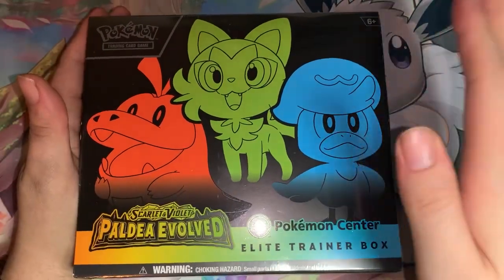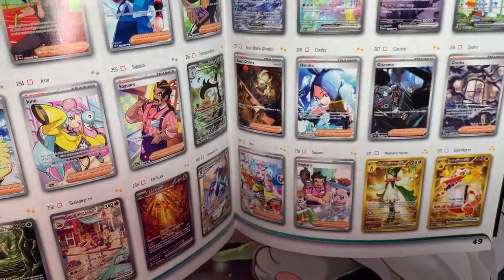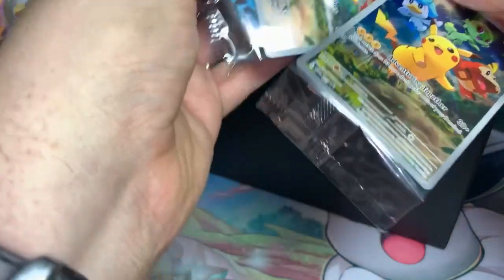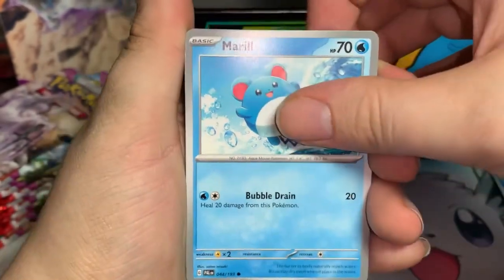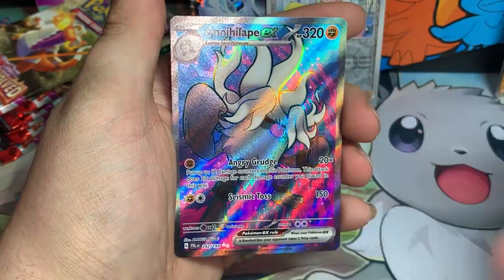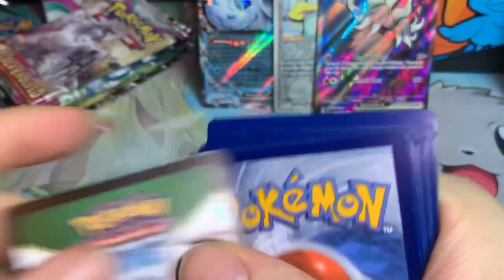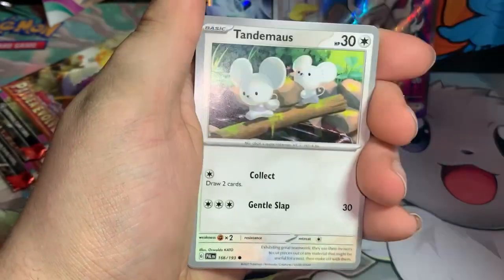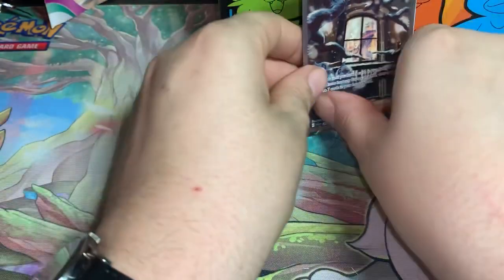*MISSING PROMO CARD* Pokémon Center *EXCLUSIVE* Paldea Evolved Elite Trainer Box Opening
Hello my fellow Pokémon Trainers! Today is the official release of the new Pokémon TCG set “Paldea Evolved”. Let’s open up this Pokémon Center EXCLUSIVE ETB and see if we can pull anything good. However to my surprise we are missing a certain promo card in the box…